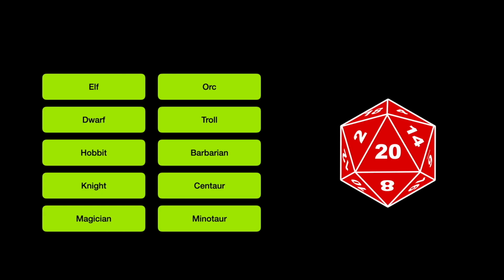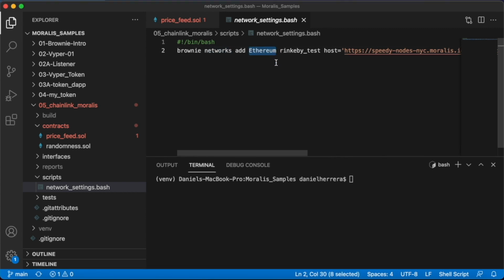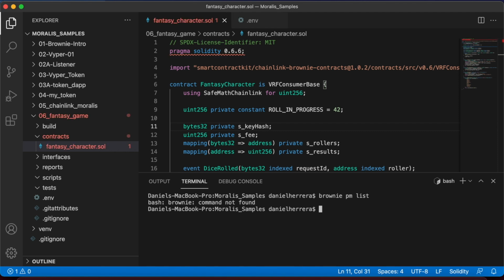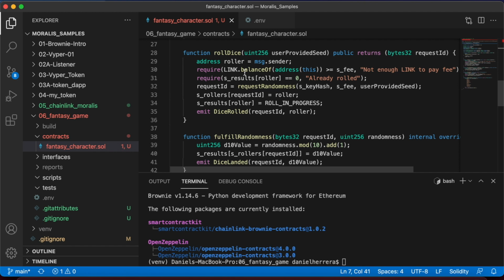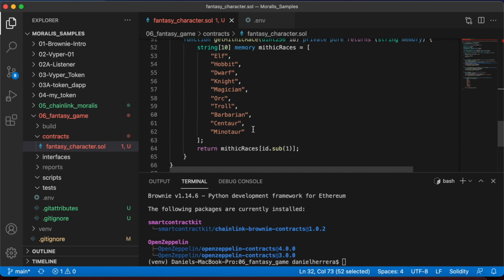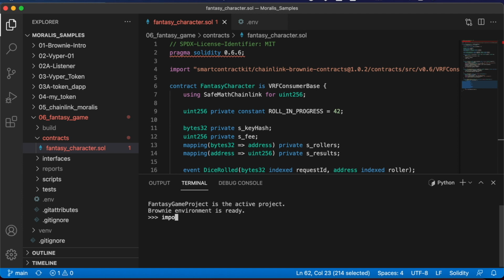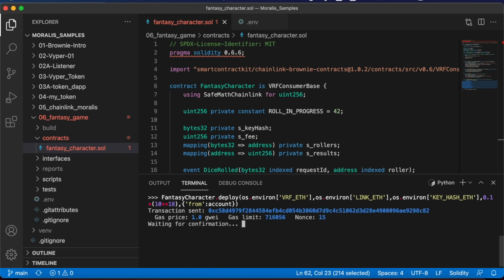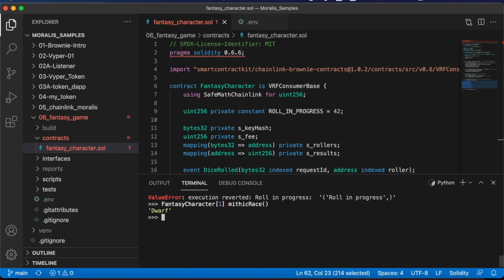Decentralized RPG Game on Ethereum (Using Chainlink and Moralis) - Web3 Programming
In this video you learn how to build your very own simple fantasy game by implementing Chainlink Veryfiable Randomness Function and using Free Moralis Speedy Nodes Roll the dice and become one of famous fantasy races.

Oracles only exist in official testnets, so you need an Ethereum node to bring Chainlink integration to your Ethereum project. Moralis Free Speedy Node service solves that for you.

This is a demo so we will not review the code in detail in this video. You can access all the code to build this dapp here: